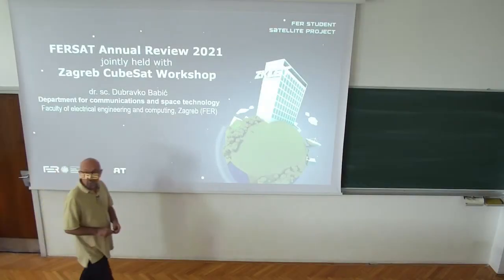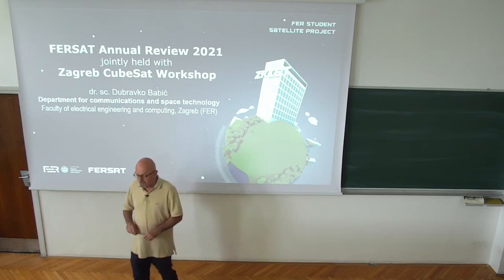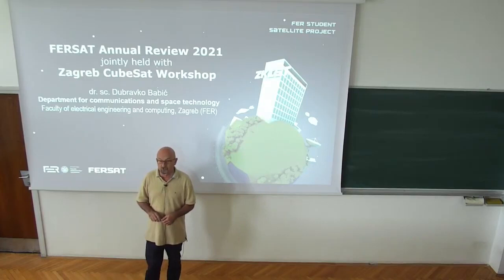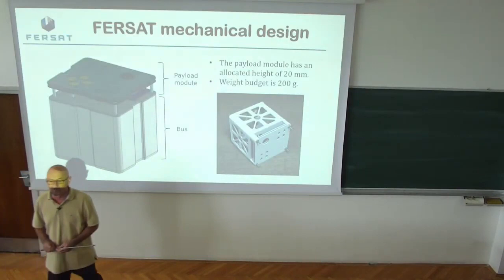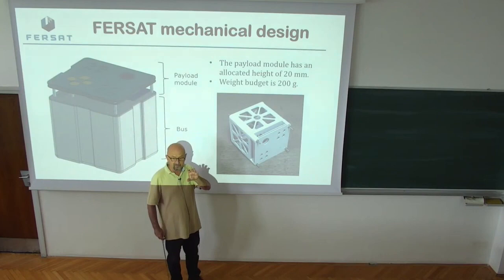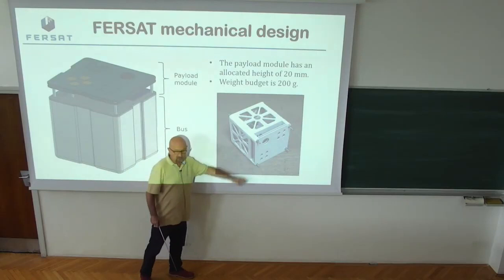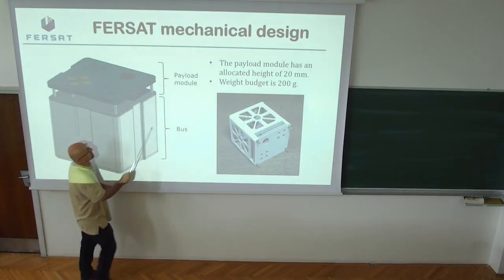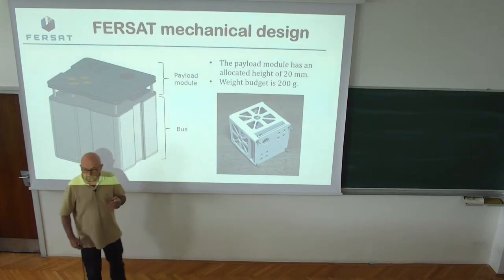FERSAT Annual Review & 2nd Zagreb CubeSat Workshop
FERSAT Annual Review was jointly held with 2nd Zagreb CubeSat Workshop.
The presenters gave lectures about the current status of the FERSAT project and provided deeper insight in the process of CubeSat development.

Topics:
0:00:00 Dubravko Babić - Introduction
0:01:50 Dubravko Babić - FERSAT project overview
0:58:49 Jakov Tutavac - Payload description
1:06:58 Jurica Jurec - Mechanical and thermal design
1:13:56 Josip Lončar - ADCS
1:22:32 Josip Vuković - FERSAT ground station
1:35:41 Dubravko Babić - Space Technology at FER and closing remarks